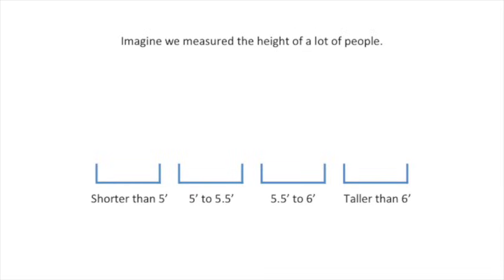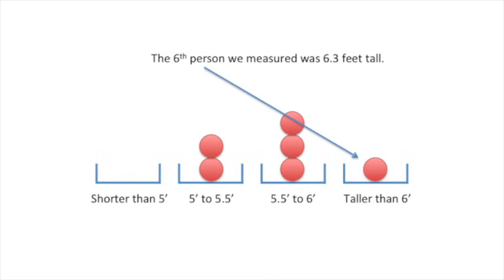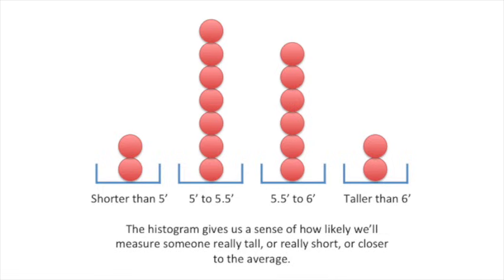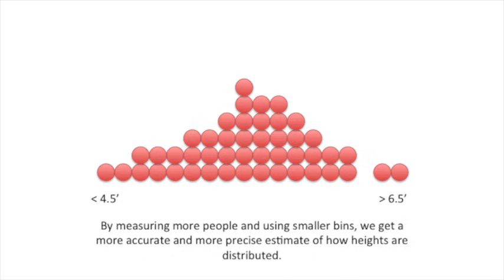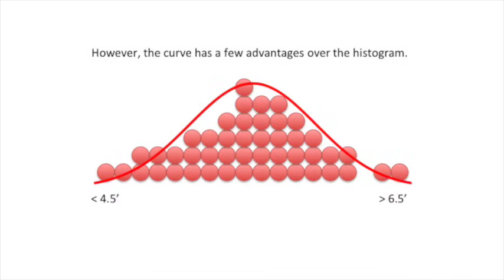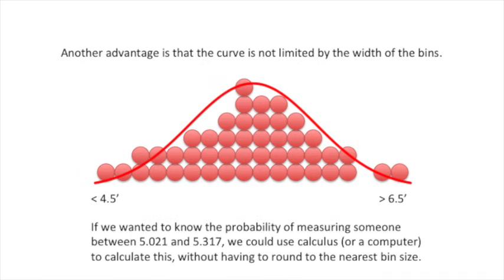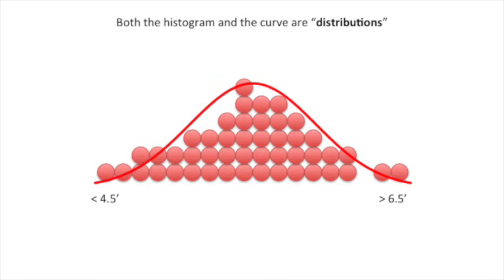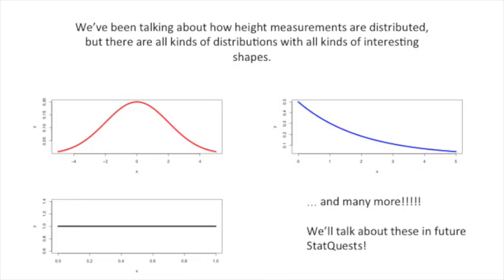The Main Ideas behind Probability Distributions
Here we demystify what a probability distribution is. It's not complicated, and we'll build on this in the coming weeks.

...or...